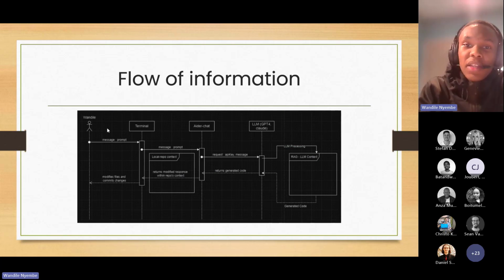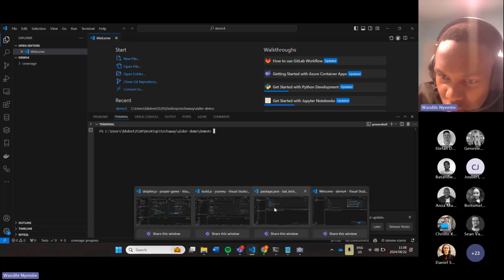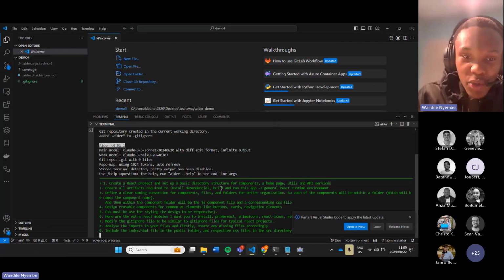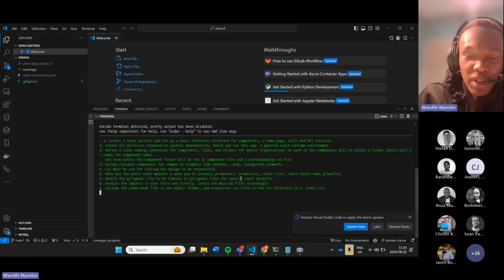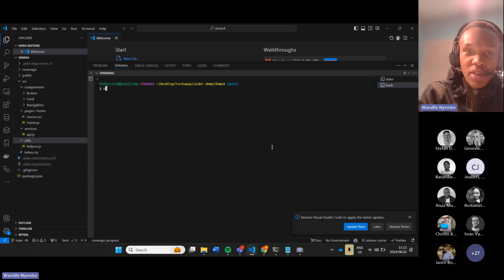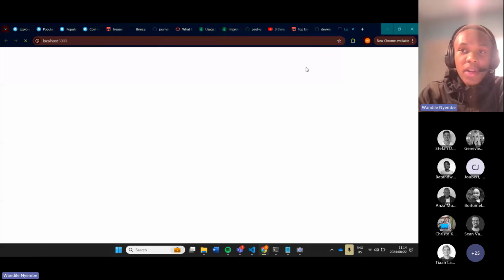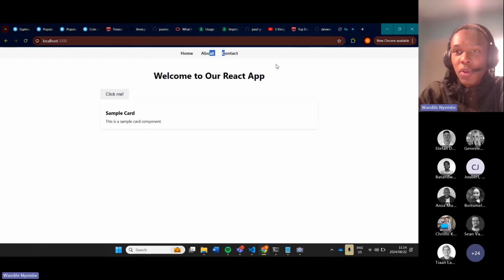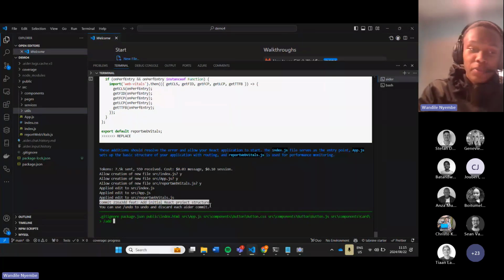AI pair programmer in your Terminal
Aider-chat is a smart chat bot that lets you pair an existing codebase with an LLM of choice to edit code in your local git repository. To demonstrate the usage of aider-chat, Wandile will be giving aider a series of prompts to build a react application up and running, without touching the code. He will explore the possible short-comings in the code generated, and also the importance of clear prompts.